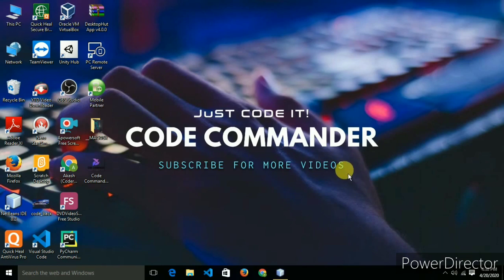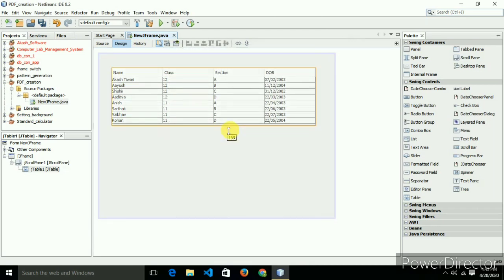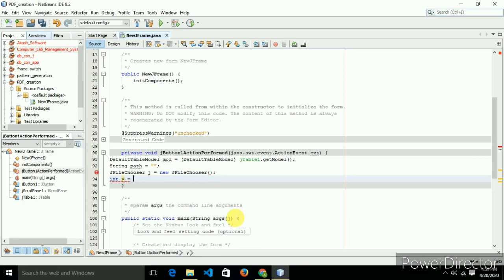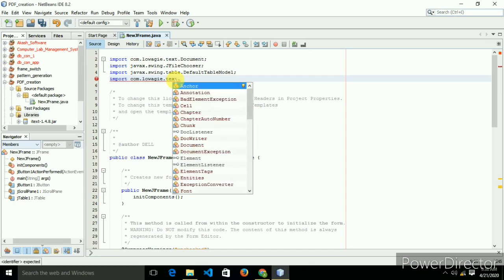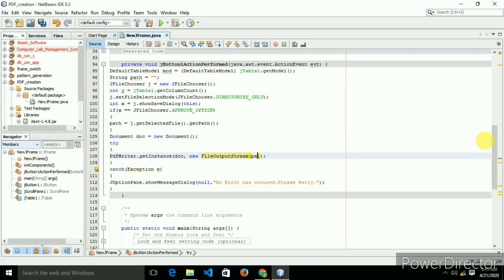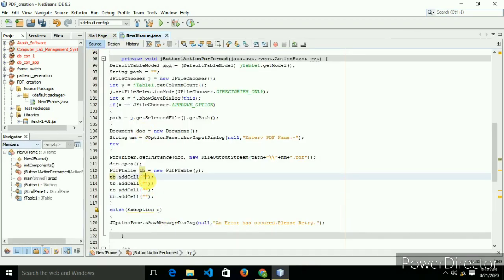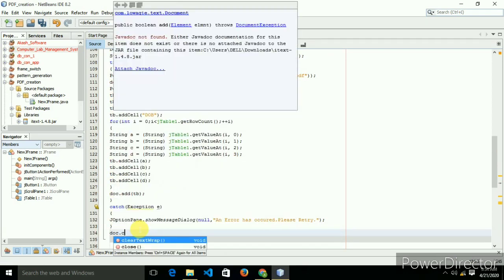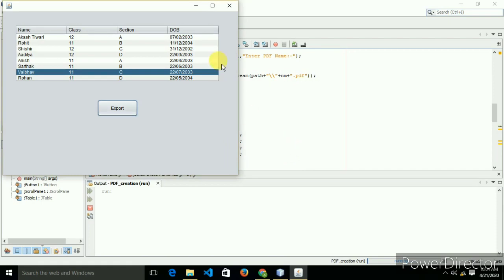How to export a table's data into a PDF.(Use earphones for better experience).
In this video I have shown how to export a jtable's data into a pdf in java using netbeans.
Link to the jar file:-